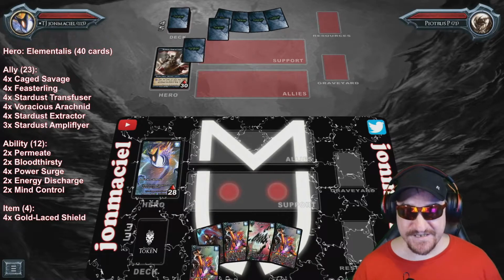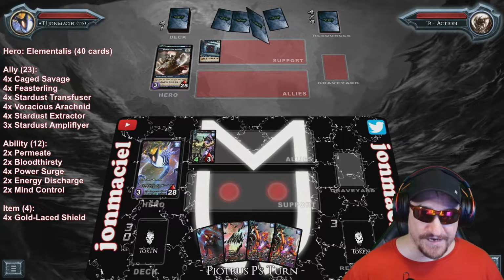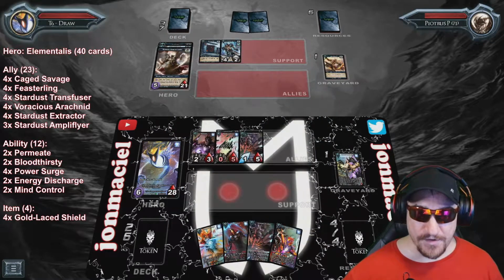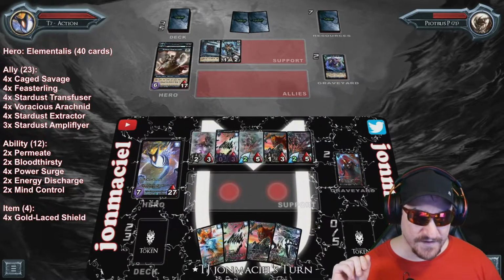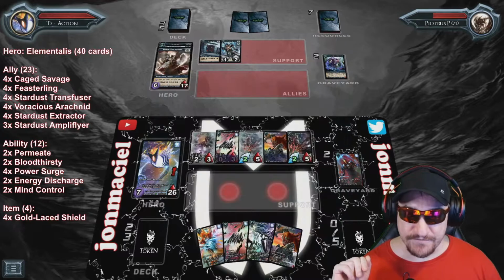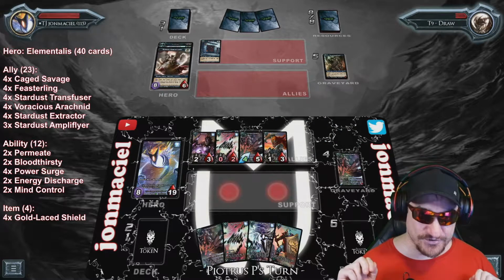Shadow Era Guide to Elementalis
Elementalis comes next in the Shadow Era A-to-Z series. Here's my guide and breakdown. And, yes, she's still strong!

Deck Code: 863783B

00:00 Intro
00:36 Decklist
01:19 Breakdown
03:50 Matchups
08:41 Outro